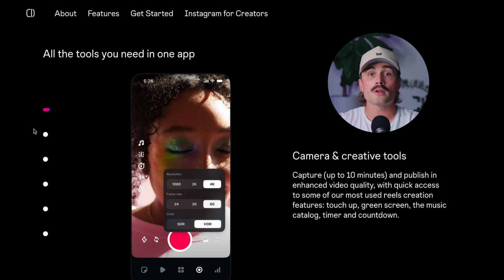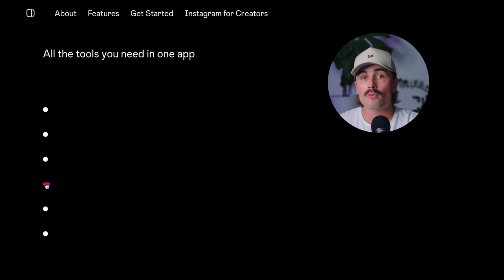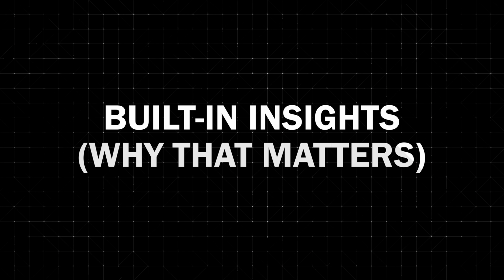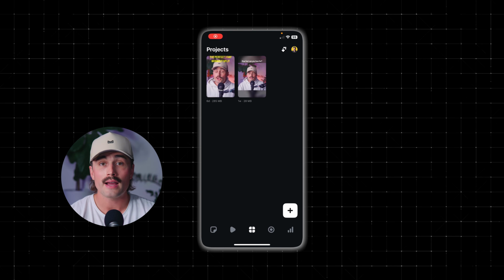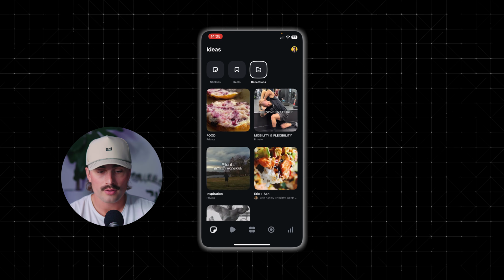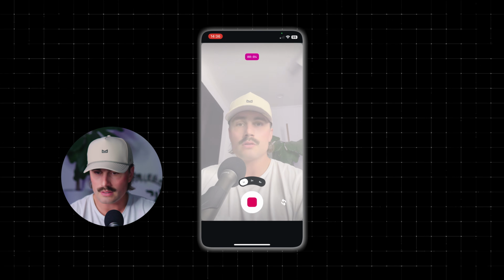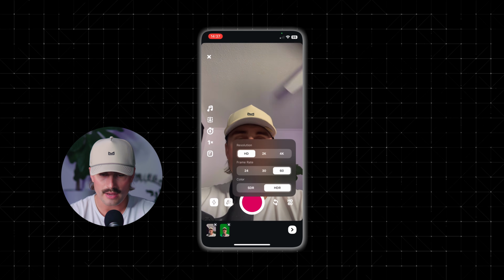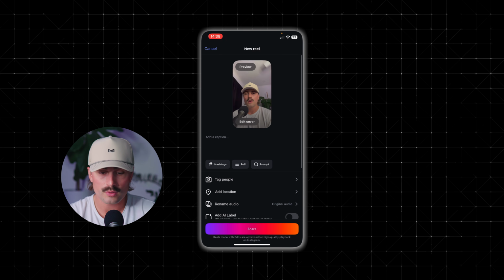New Instagram Edit App Explained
Get started with the Instagram Edits App to fix your posts without losing likes, update your content faster, and keep your feed looking clean and professional here:

In this video, I go over Instagram’s new Edit Feature and explain how it works, who it’s for, and why it’s a big update. This feature lets users make changes to photos and videos in published posts without needing to delete them. If you’ve ever needed to fix a post after it’s live, like replacing a video or removing a photo from a carousel, this tool finally makes it possible. The Edit Feature is designed to give creators and business owners more control over their content without losing engagement.

Our favorite business must-haves:
💳 Best business credit cards:

Be sure to watch this video until the end because I’ll show you step-by-step how to use the new Edit Feature and explain how to avoid common mistakes. You’ll learn what you can actually change, who has access right now, and how to check if it’s available on your account. Instagram released this update because creators have been asking for years to fix content after it’s posted. Before this, your only option was to delete and repost, which often meant starting from zero.

This new feature is a great way to improve your social media game. You can now make small changes to improve content quality, test what works best, and update old posts to keep them relevant. If you want to grow your following, increase post performance, or maintain a polished brand look, knowing how to use this feature can give you a real advantage.

– Eric

Timeline:
0:00 - Introduction
0:30 - Instagram Edits Feature Explained for Beginners
0:40 - What Is the Instagram Edit Feature and What Does It Do?
2:00 - Why Did Instagram Add the New Edit Option?
3:13 - What Can You Change in an Instagram Post After Publishing?
4:56 - How Instagram Edits Help Improve Engagement
5:35 - Step-by-Step: How to Use the Instagram Edit Feature
9:35 - Best Ways Creators and Marketers Can Use Instagram Edits
10:29 - Final Thoughts and Tips for Using Instagram Edits
11:01 - Conclusion